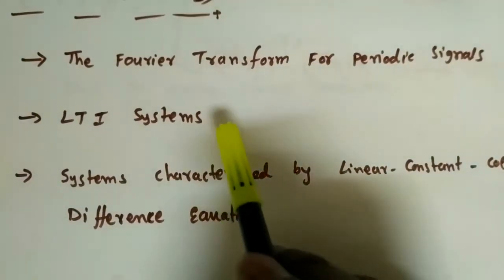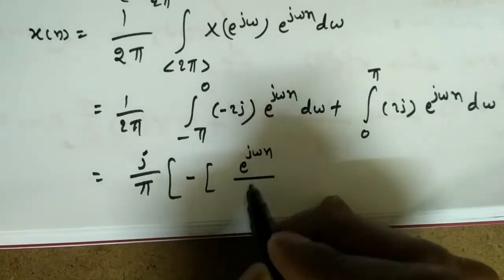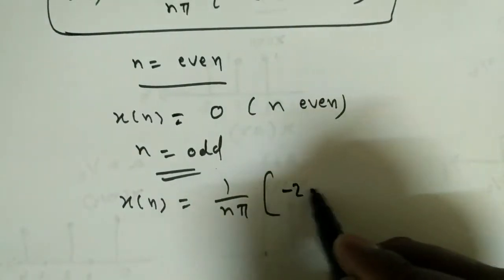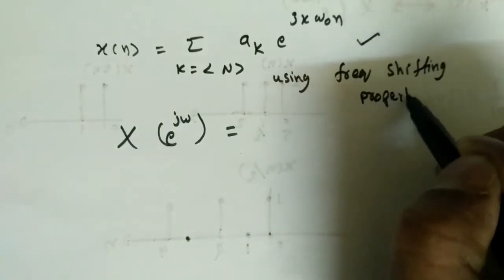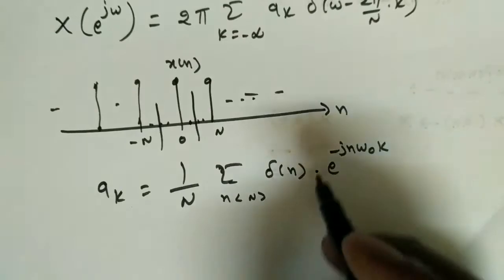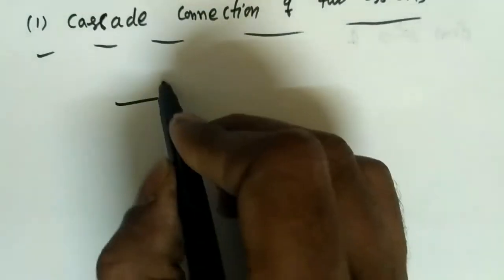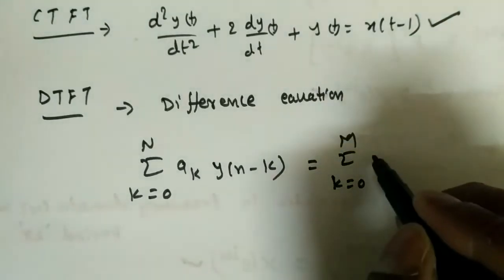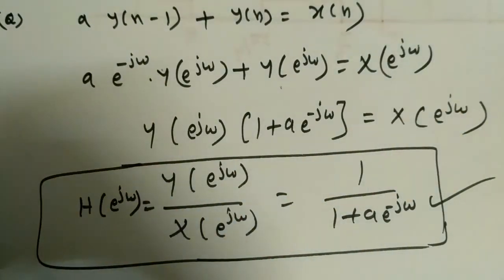Signals and Systems Lec-35: Discrete-Time Fourier Transform-DTFT (Part 5)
In this Lecture, concepts of Fourier transform periodic signals, LTI Systems, interconnections of Systems, systems characterized by difference equations are discussed.